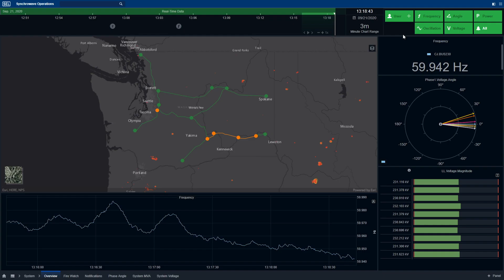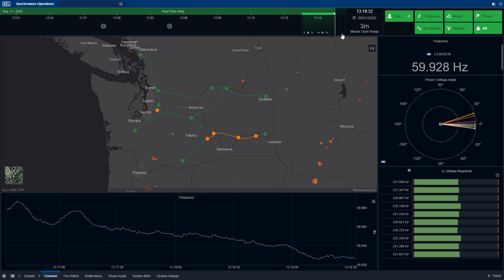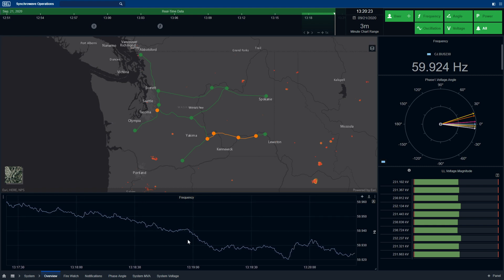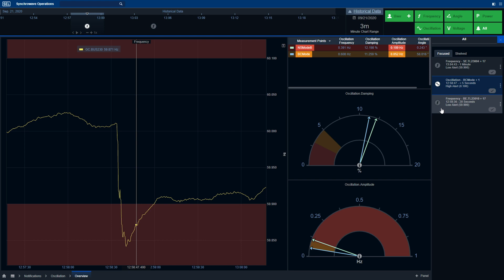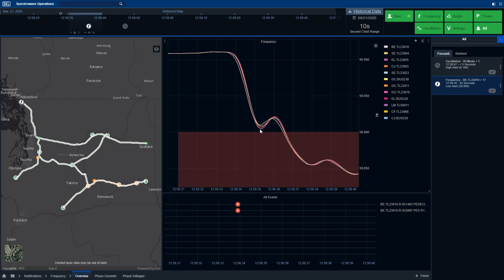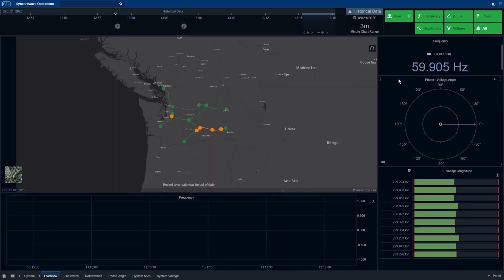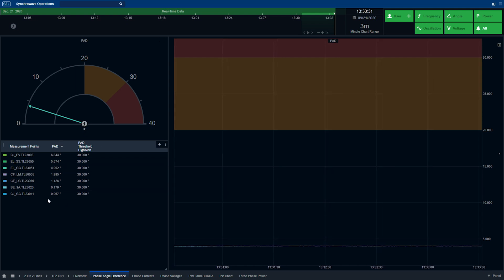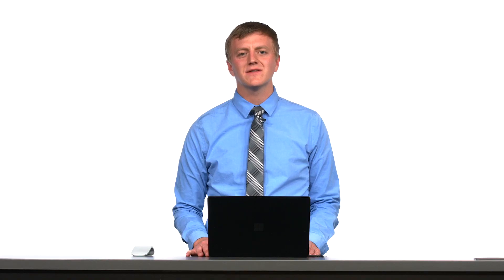How to Use Synchrowave Operations: Software Overview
In this video, we provide a brief introduction of the new Synchrowave Operations software. for more information.